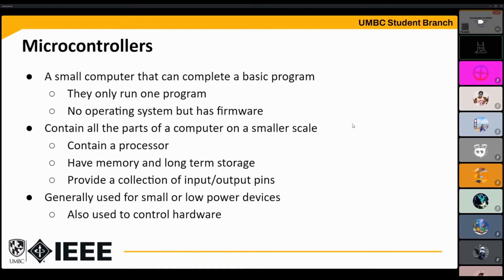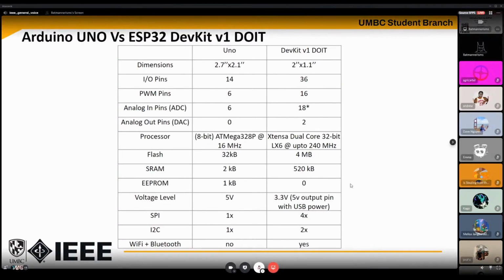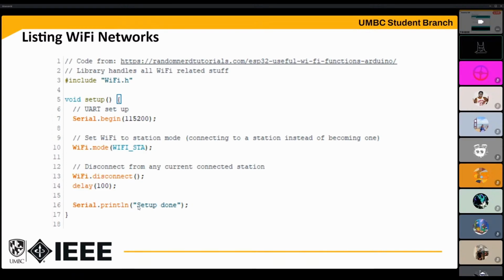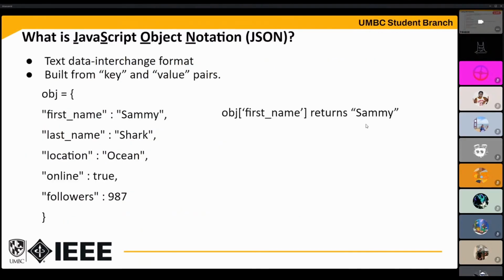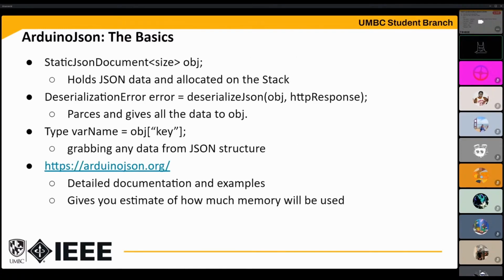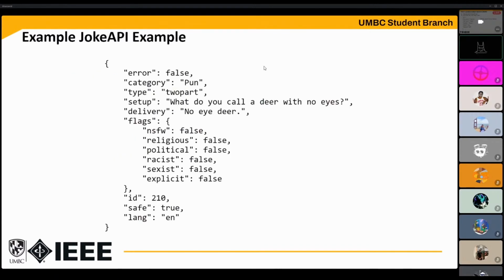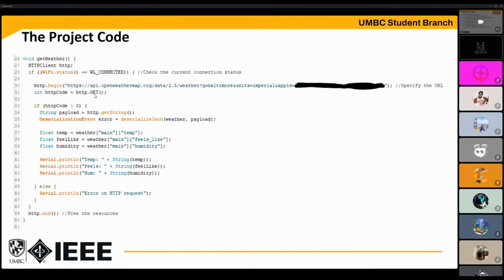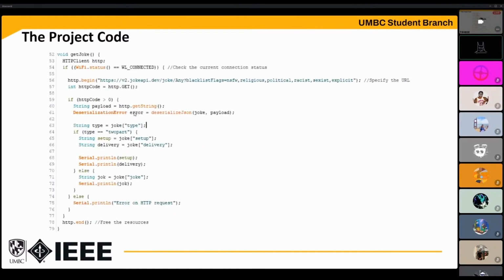Introduction to ESP32 DEV Board